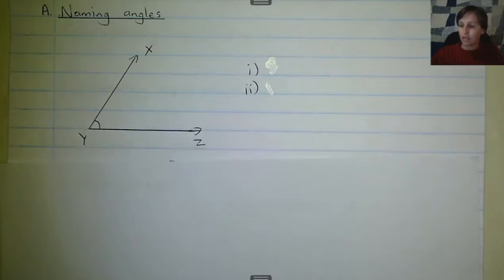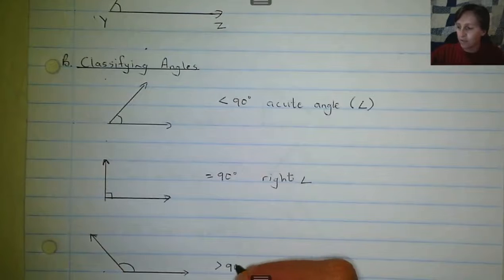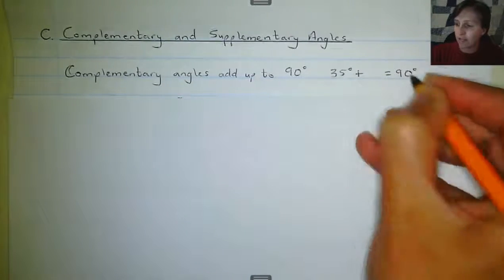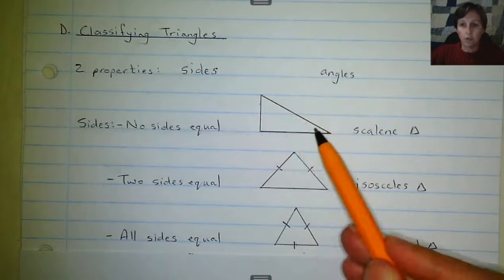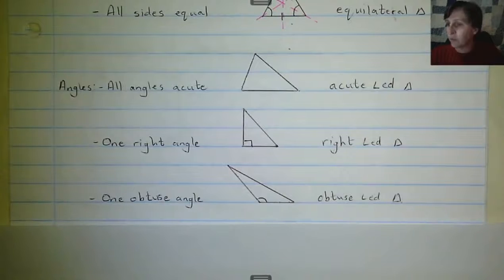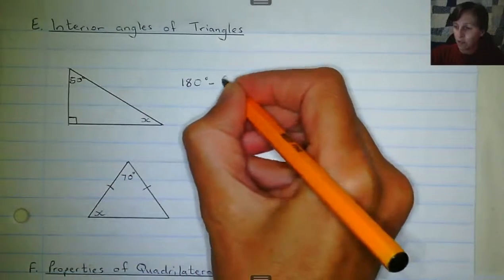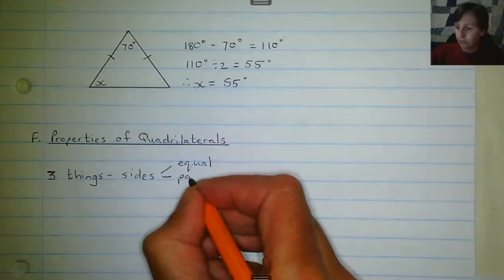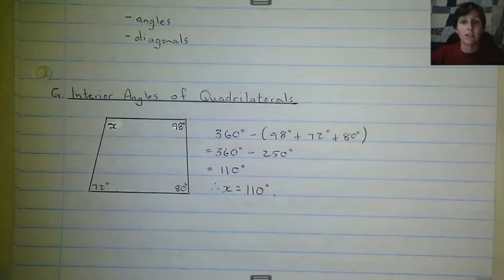Grade 7 - Mathematics - 08 to 12 June 2020 - Geometry Revision